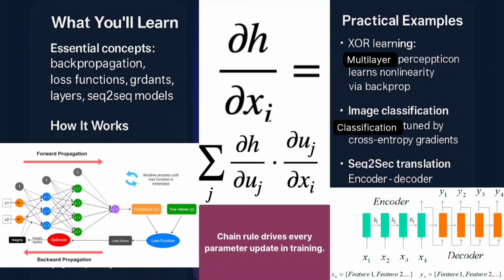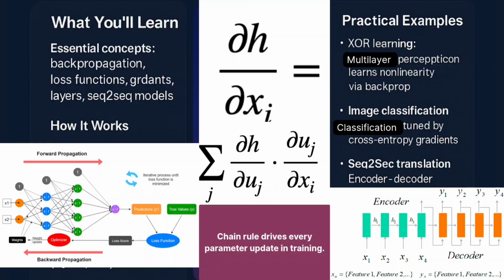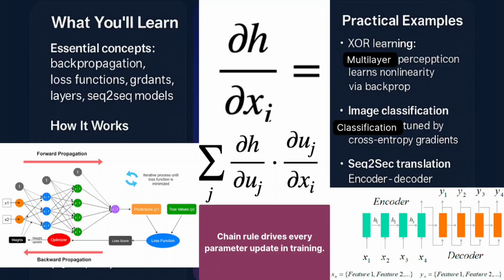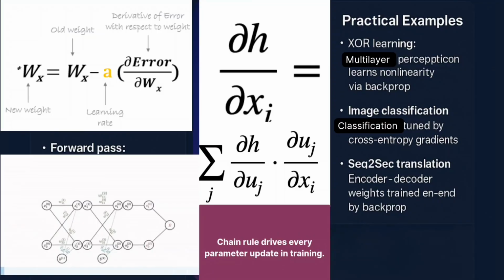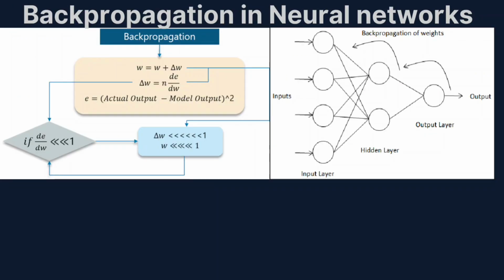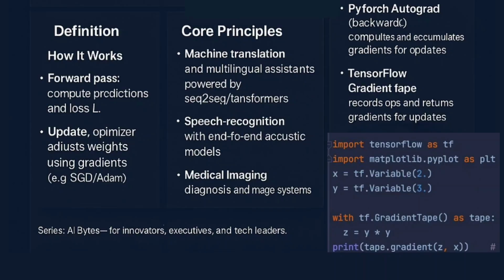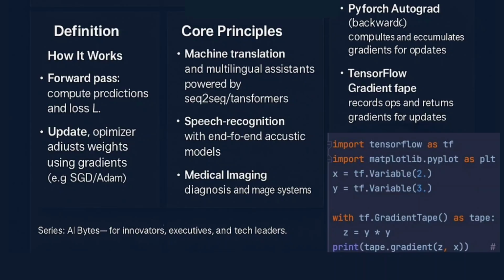AI Bytes Series Episode 10 : Backpropagation in Deep Learning.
Welcome to AI Bytes, your premier source for cutting-edge insights into artificial intelligence, designed for innovators, executives, and tech leaders. In Episode 10, we dive deep into "Backpropagation in Deep Learning," a foundational algorithm powering the AI revolution. Powered by crystal-clear voice generation from ElevenLabs, this episode delivers a professional, high-quality exploration of how backpropagation enables efficient training of neural networks.

🔍 What You'll Learn:

Essential Concepts: Understand backpropagation, loss functions, gradients, neural network layers, and seq2seq models.

Core Principles: Explore the forward and backward passes, the chain rule, and how backprop scales to millions of parameters.

Practical Examples: See backprop in action with XOR problem-solving, image classification, and sequence translation.

Real-World Applications: Discover its role in machine translation, speech recognition, autonomous driving, healthcare diagnostics, and more.

Key Takeaways: Gain insights into its strengths, challenges, and future potential in AI research.

📌 Key Highlights:

Learn the mathematical foundation: dE/dw = dE/dy * dy/dw.

Explore how industry leaders leverage backprop for transformative technologies.

Understand its integration with modern frameworks like PyTorch and TensorFlow.

📅 Published: Thursday, September 04, 2025, 11:24 PM IST

🎥 Duration: 6min 20 seconds.

Follow us on @aasaitech on x, YouTube and Instagram